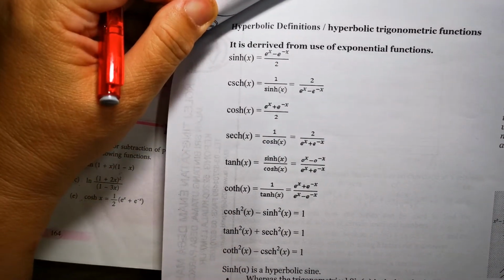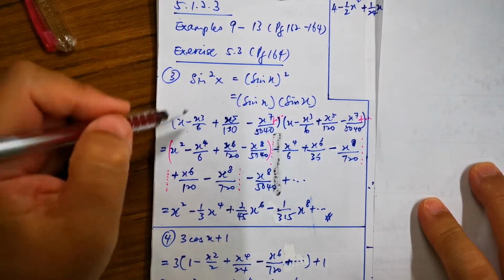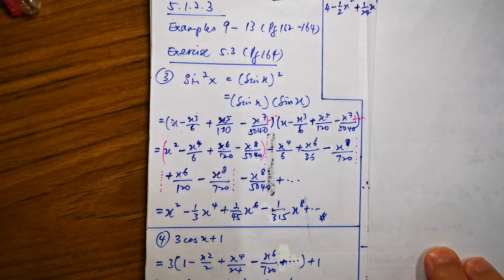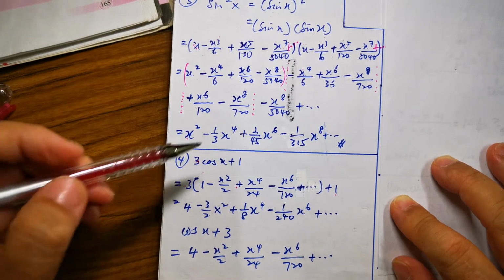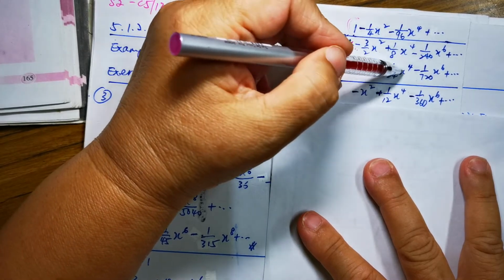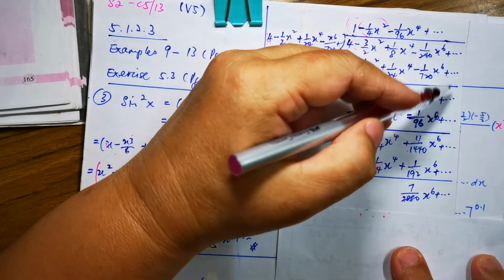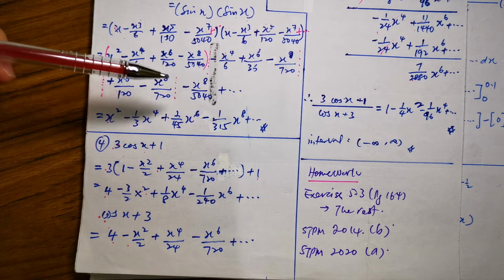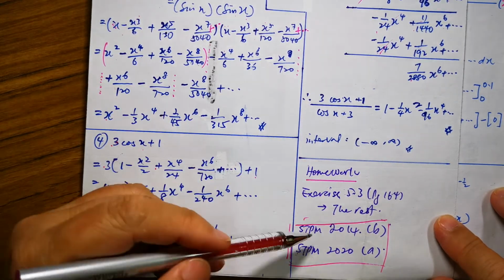Chapter 5 Maclaurin Series (V5)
5.1.2.3 Series expansion of the sums, differences, products and quotients